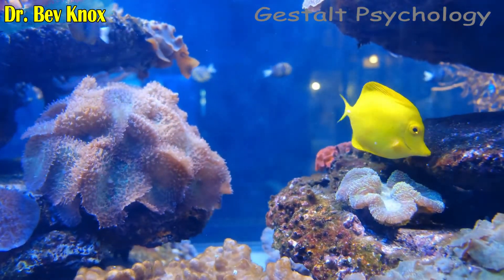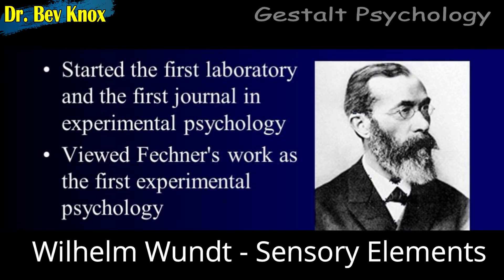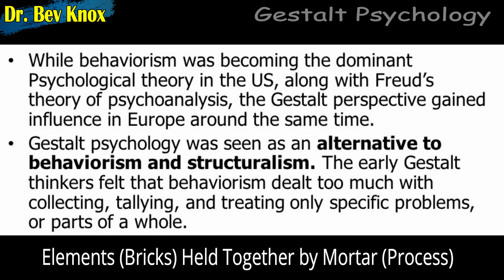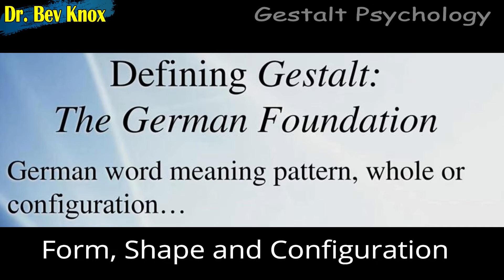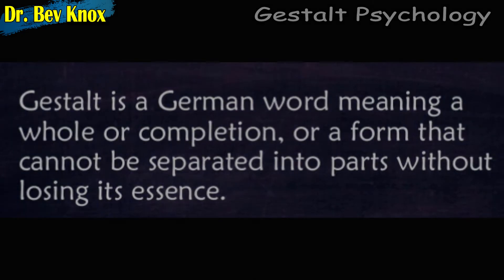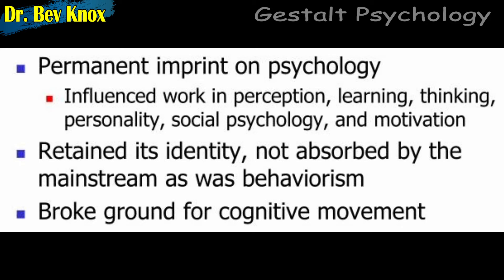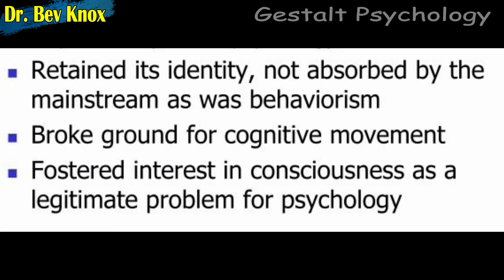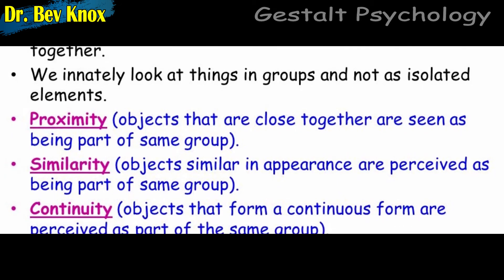History of Psychology - Ep 12 - Gestalt Psychology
Lecture Topic: History of Psychology – Ep 12 – Gestalt Psychology

In this lecture we will review Gestalt Psychology and its definition. In its attack on the psychology establishment, Gestalt psychology focused primarily on the elementistic nature of Wundt’s work. Gestalt psychologists referred to Wundt’s approach as “brick-and-mortar psychology.” They maintained that when sensory elements are combined, the elements form a new pattern or configuration. Gestalt is very difficult to explain. However, Kohler noted that the word was used in two ways in German: 1) shape or form as a property of objects; 2) whole or concrete entity that attributes a specific shape or form (Schultz, 2015).